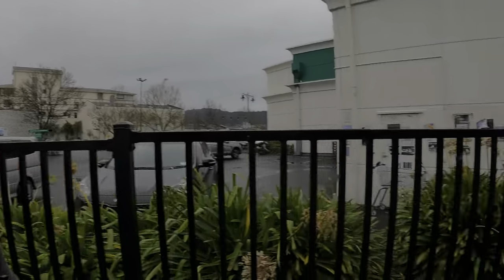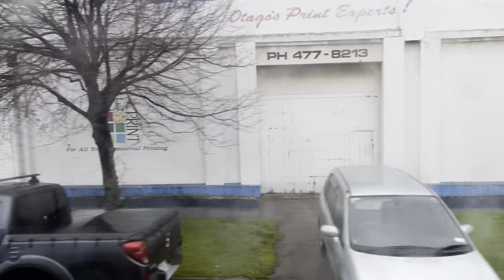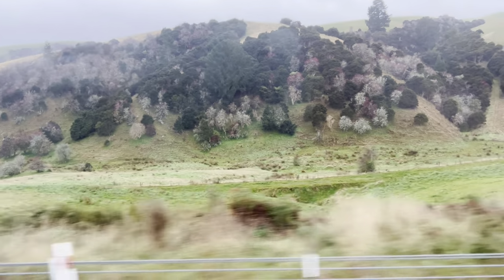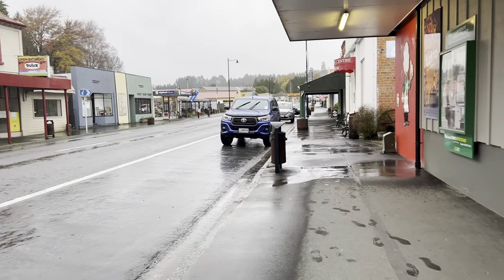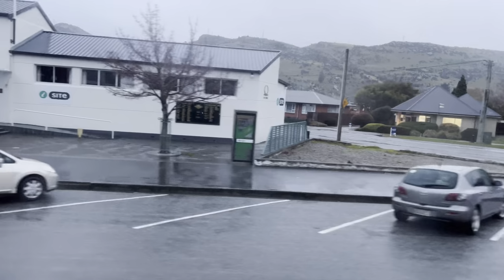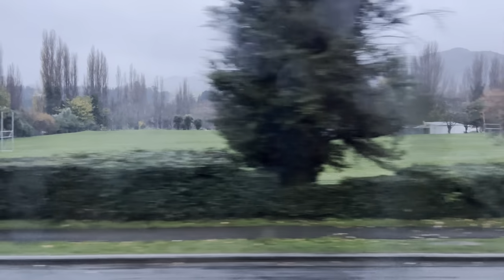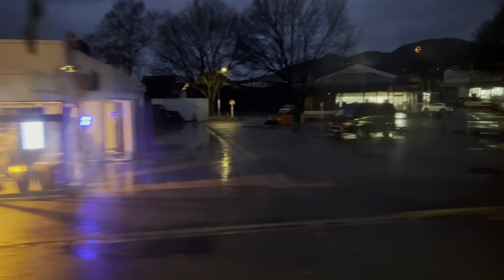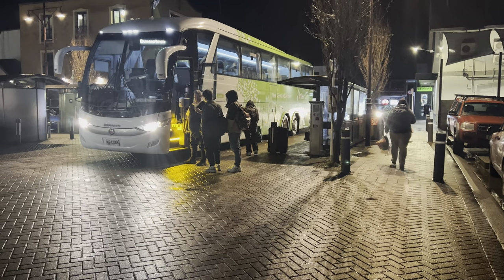Is travelling NZ by BUS any good? [Intercity Dunedin to Queenstown review]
Join me for another bus review as I journey with Intercity on the 280km - 5hour journey between the city of Dunedin and the resort town of Queenstown.

Intercity is New Zealand's largest privately owned regional bus transportation operator. Intercity operate nation wide across both the South and North Islands and with the country's largest route network they connect with the majority of New Zealand's regional centres and many other smaller towns and tourist hotspots.

In this review I give my thoughts on travelling in New Zealand by bus on this particular Intercity service and also seek to highlight some of the magnificent scenery as we begin our journey through the windy and mountainous Otago region and the quaint historic towns along the way.

If you enjoy my bus reviews please also see my North Island Intercity bus review between Napier and Tauranga!

00:00 Introduction
00:50 Route information
01:30 Boarding the bus
02:10 seats and bus bus information
03:00 Departing Dunedin and information on the city
06:00 Scenic drive out to Dunedin Airport
08:30 Arrival at Dunedin Airport
09:30 Scenic drive to Lawrence
13:15 Arrival into historic Lawrence and 'rest stop'
15:30 Scenic drive to Roxburgh
22:30 Arrival into historic Roxburgh
24:00 Mountainous drive to Alexandra
28:00 Arrival into Alexandra
29:30 Arrival into Cromwell
29:45 Final thoughts on today's intercity service
31:00 Nightime drive into Queenstown and con't of final thoughts + final verdict
34:00 Arrival at Queenstown central and deboarding
34:30 Aussiejetsetter website preview